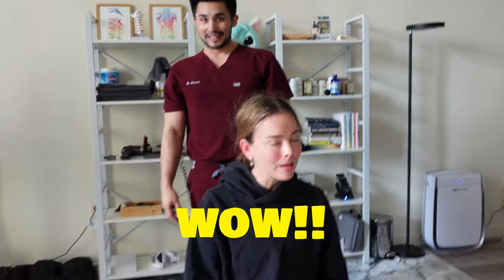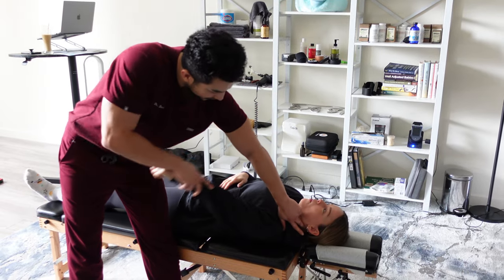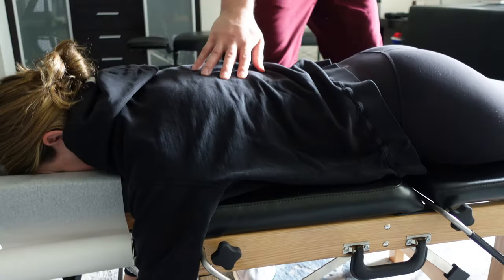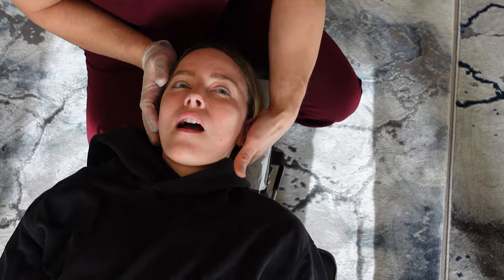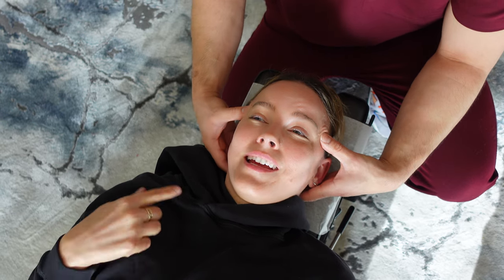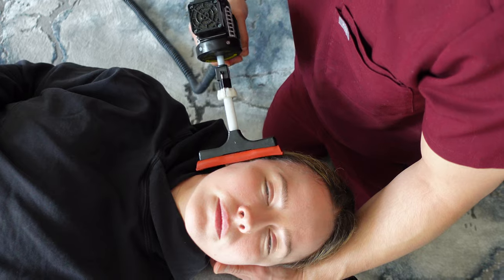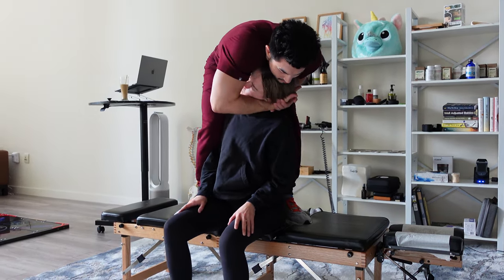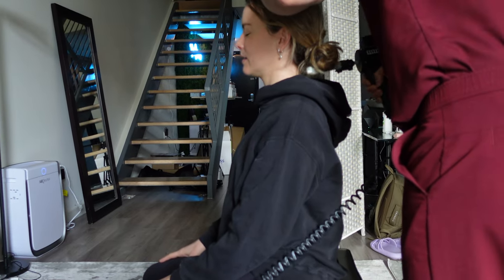Actress Allison Miller Gets Relief from Neck and TMJ Pain with Chiropractic Care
Welcome to our latest video featuring the talented actress Allison Miller! In this video, we're excited to share with you how Dr. Donovan Smolich, our expert chiropractor, was able to help Allison find relief from her neck and TMJ pain with chiropractic care.

Allison Miller is a highly acclaimed actress who has made a name for herself in both television and film. She has starred in popular shows such as "13 Reasons Why," "A Million Little Things," and "Strange Angel," as well as in hit movies such as "17 Again" and "Blood: The Last Vampire." With her extensive experience in the entertainment industry, Allison understands the importance of maintaining optimal health and wellness to keep up with the rigorous demands of her profession.

In this video, you'll see Allison working with Dr. Smolich as he provides her with gentle and effective chiropractic adjustments to address her neck and TMJ pain. TMJ, or temporomandibular joint disorder, is a common condition that affects the jaw and can cause pain and discomfort in the neck and head. It can be caused by a variety of factors, including stress, injury, or teeth grinding.

Dr. Smolich understands the complexity of TMJ and neck pain and knows how to use chiropractic adjustments to address the underlying issues. By focusing on the alignment of the spine, jaw, and neck, he is able to provide targeted and effective treatment that brings quick results.

In this video, you'll hear from Allison herself as she describes her experience with TMJ and neck pain and how Dr. Smolich was able to help her find relief. She also discusses the importance of maintaining optimal health and wellness to keep up with the demands of her profession.

We believe that everyone deserves to live a pain-free life, and we are committed to helping our patients achieve that goal. Whether you're an actress like Allison or someone who experiences chronic pain due to TMJ or other musculoskeletal conditions, our team is here to provide the care and support you need.

With the right care, you too can find relief from TMJ and neck pain and live a happier, healthier life.

//TIME STAMPS//
Introduction 00:00
0:35 Cracking Begins
5:17 TMJ PAIN Treatment
10:41 Neck Adjustment
11:20 Occipital Lift
12:22 Spinal Decompression
13:48 How'd you like the visit Allison Miller?

Self Care Tools To Get You Out Of PAIN
Cervical Neck Roll
Camera Used In This Video

In this Video:
Dr. Donovan LA Chiropractor performs chiropractic adjustments and TMJ PAIN treatments on the talented actress, Allison Miller from Netflix's A Million Little Things

This video was compiled for entertainment/educational purposes. Not for imitating. These adjustments & soft tissue techniques should be performed by a professional Chiropractor.

ABOUT DR. DONOVAN & Full Function Clinic

We our committed to help reach your full potential through health & inspiration. Our purpose & goals are geared towards making an impact in as much people's lives as possible.

My specialty is Chiropractic. I use a variety of techniques to best serve the patient & allowing them to heal as their optimal potential. Our body has the ability to heal! Often times over time our bodies need help to heal properly. Discovering your true potential starts with your health. When your health is in alignment, your life can start going in alignment.
My intention with this channel is to inspire you to be healthy again.

Let me know if you have any special requests. Leave a comment & I'll do my best :)